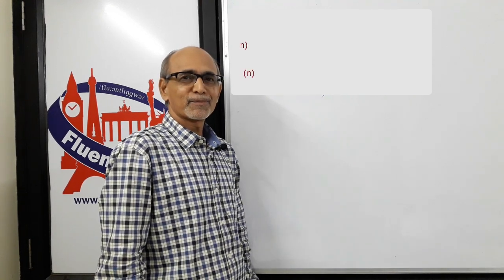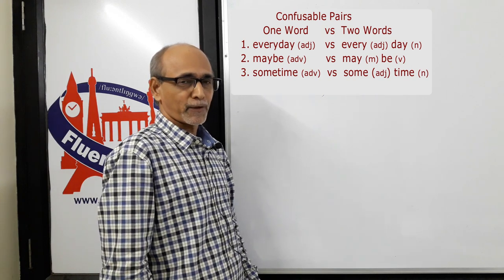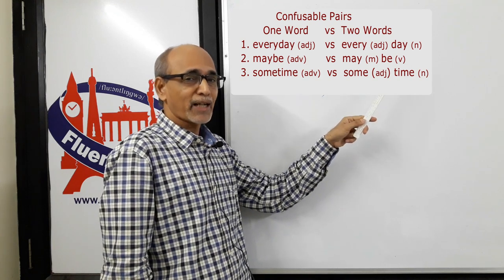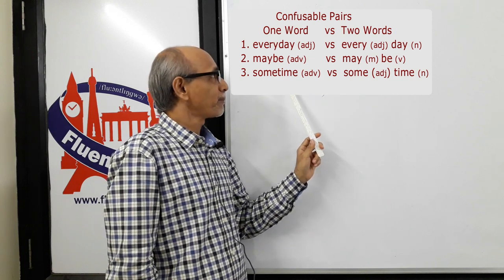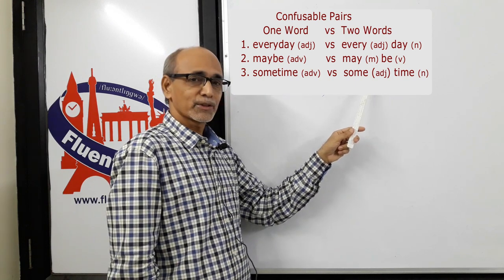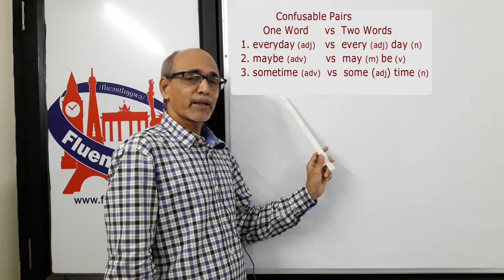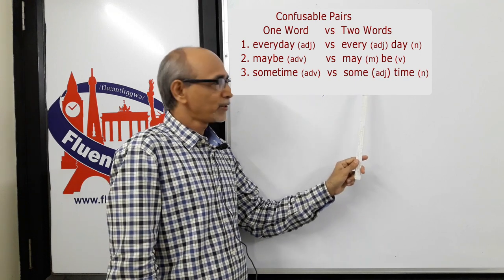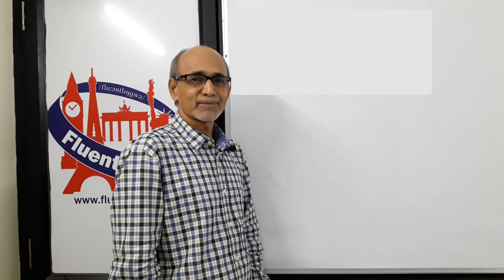Confusable Pairs by Dharmendra Sheth, Fluentlingua, Surat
Dear English language learners,
Accuracy in spoken or written English matters. Here are three pairs of expressions that might be confusing for many learners of English. Enjoy watching this video.
1. "everyday" versus "every day"
2. "maybe" versus "may be"
3. "sometime" versus "some time"
Happy Learning!
Dharmendra Sheth